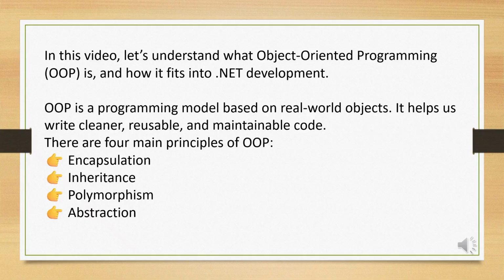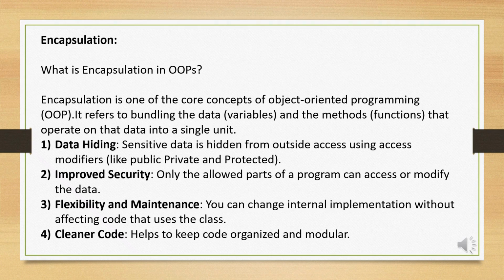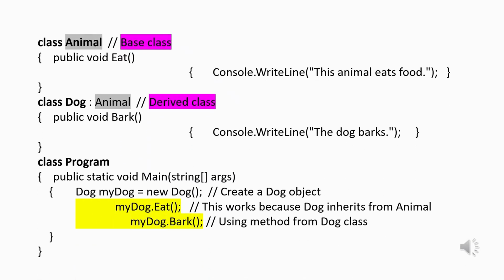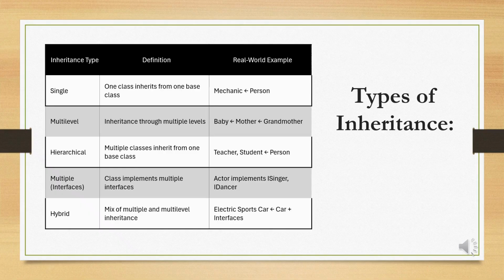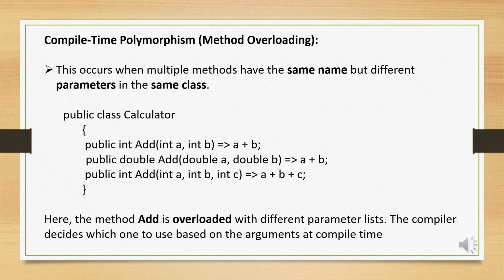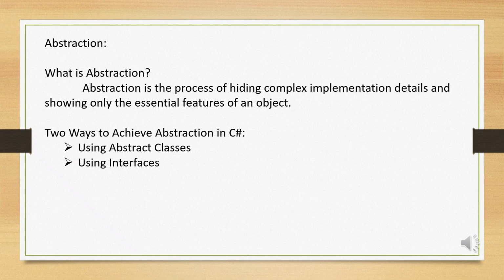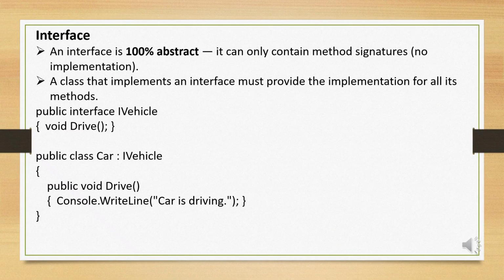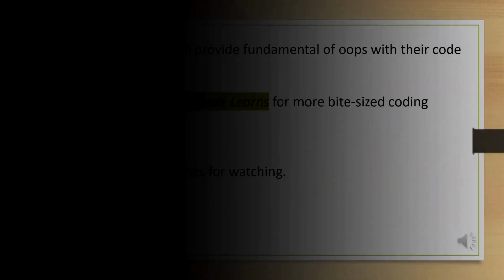C# | OOPs Concept| OOPs Fundamentals | OOPs Pillars | Real world Example of OOPs Fundamentals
"Hey everyone! 👋
Let’s learn the 4 basics of Object-Oriented Programming — or OOP — in under a minute!

✨ 1. Encapsulation
It means keeping code and data in one box — like a class.
It hides the messy parts and shows only what you need!

✨ 2. Abstraction
Focus on what something does, not how it works.
Like pressing a button on your phone — you don’t need to know the code behind it!

✨ 3. Inheritance
It means one class can borrow from another.
Like a Puppy inherits from Dog — it gets all the dog features!

✨ 4. Polymorphism
One action, different results.
Like 'speak' — a dog barks, a cat meows, but the command is the same!

That's it!
These 4 ideas make your code smarter, cleaner, and easier to manage.